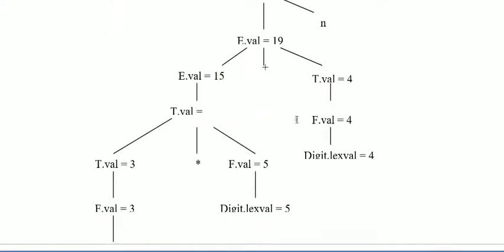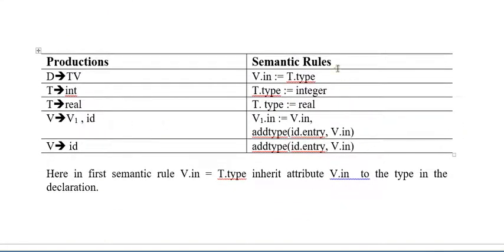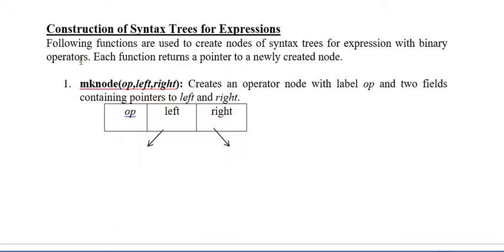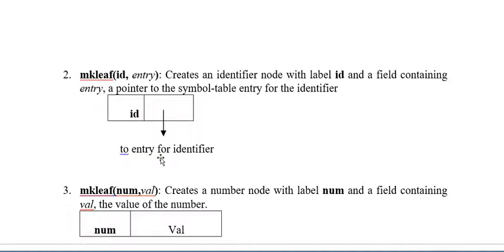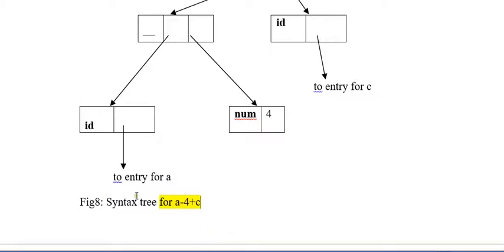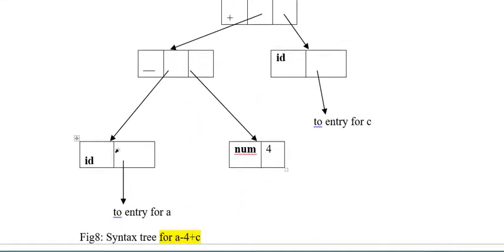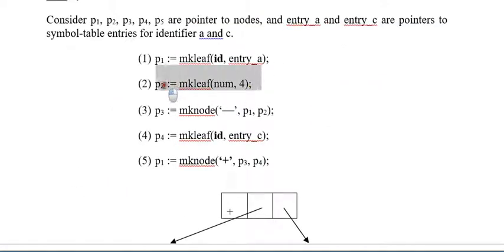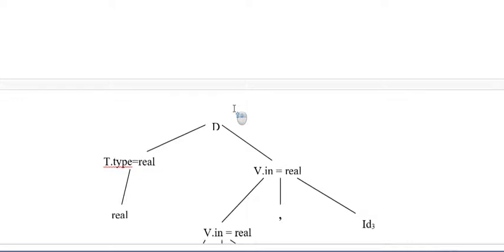synthesized attributes vs inherited attributes (dependency graphs)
synthesized attributes
vs
inherited attributes
dependency graphs